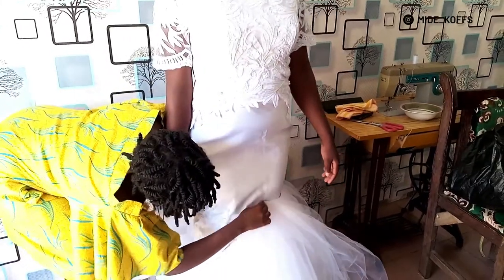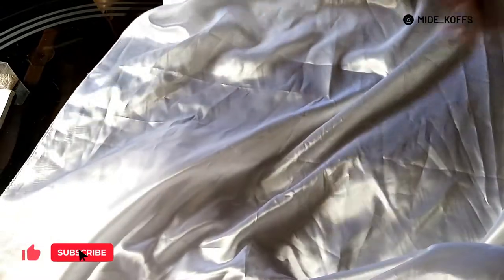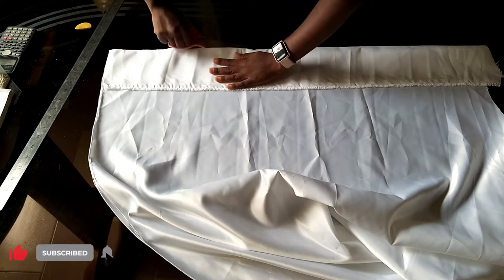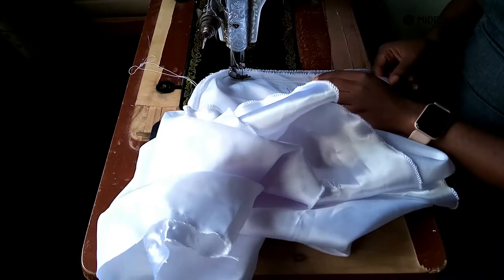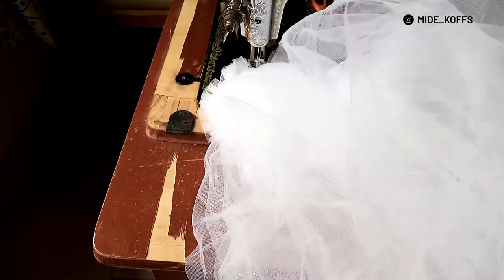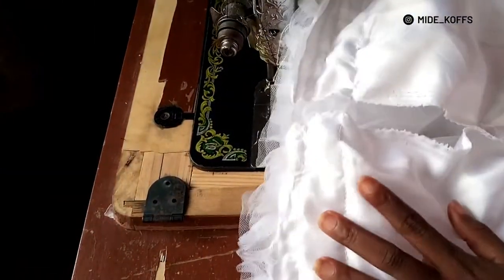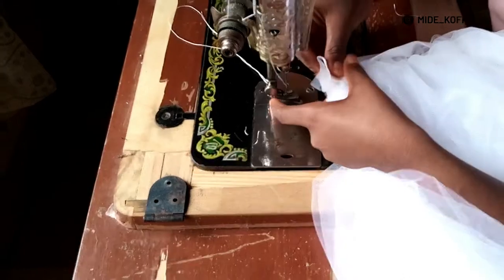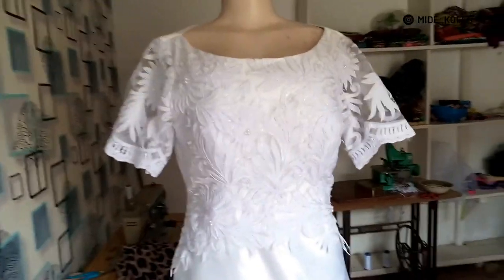SIMPLE DETACHABLE TULLE TRAIN FOR A WEDDING DRESS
In this video, I show you how I made a simple detachable tulle train using velcro.

Did you know I have a playlist of sewing tutorials? Make sure to check it out: